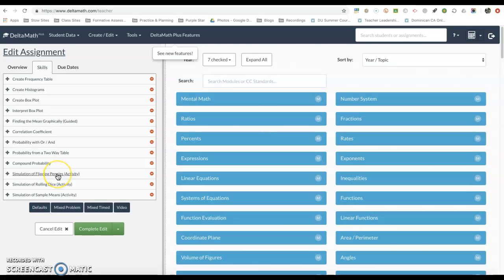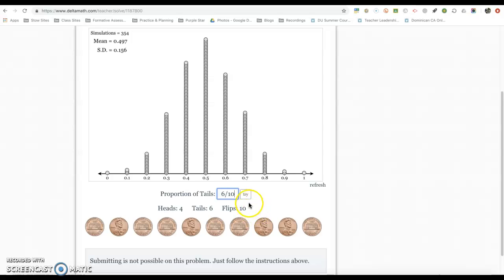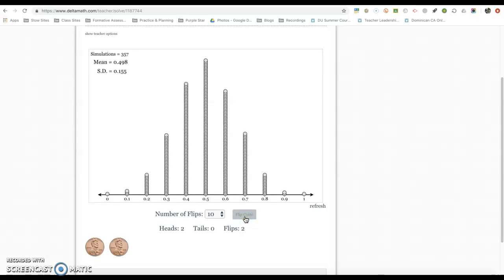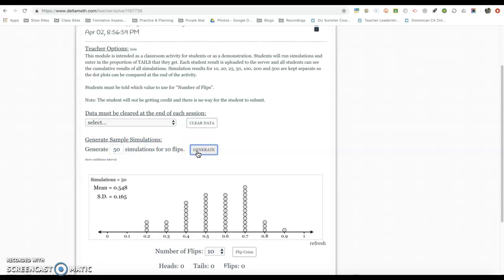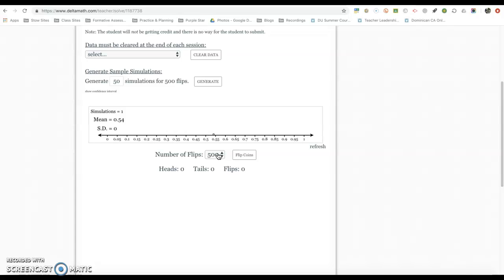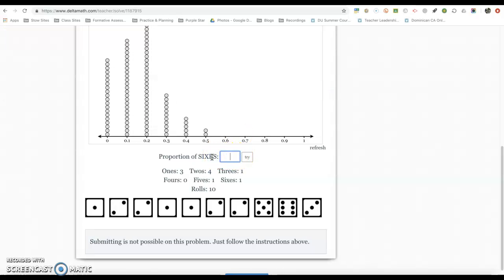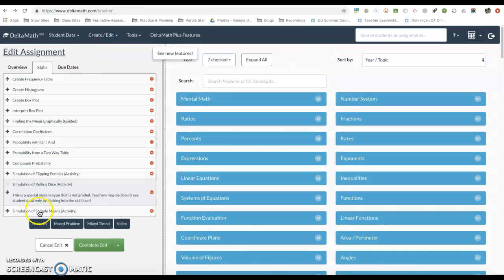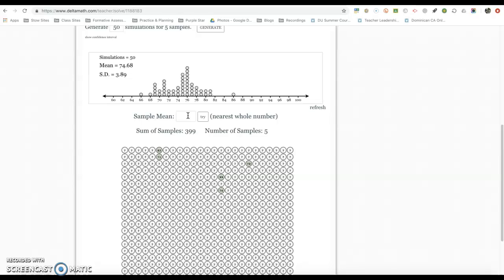8.04 Experimental Probability